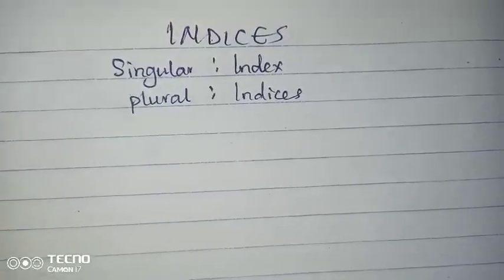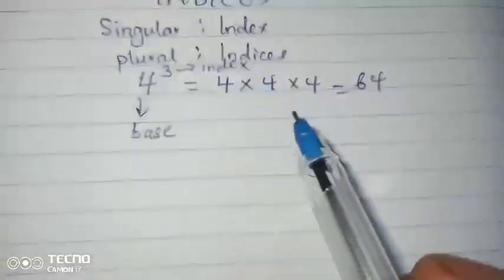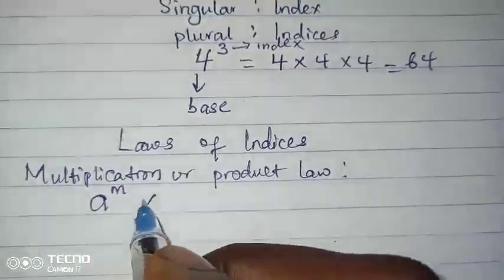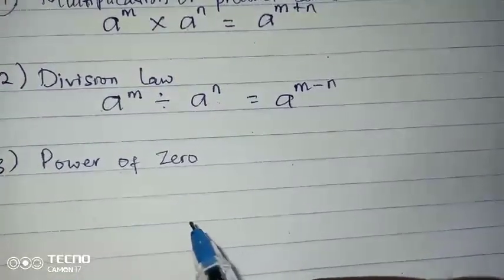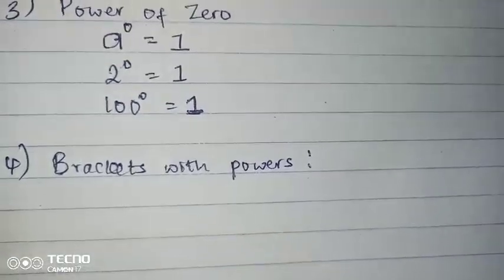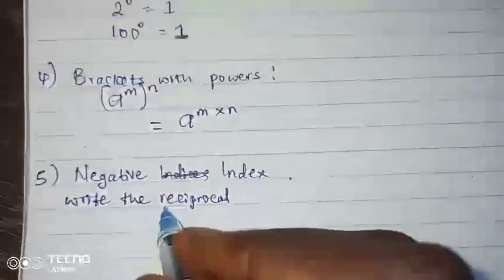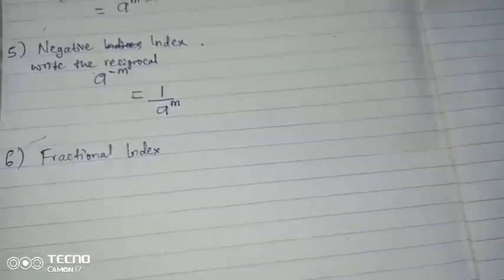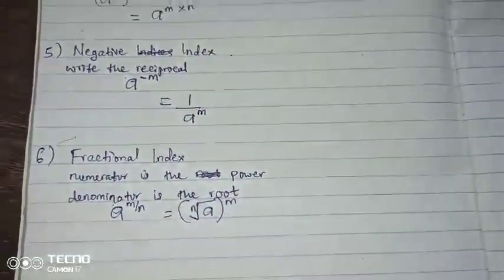Laws of Indices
This video explains the meaning of Indices, the basic laws of Indices and how to apply these laws